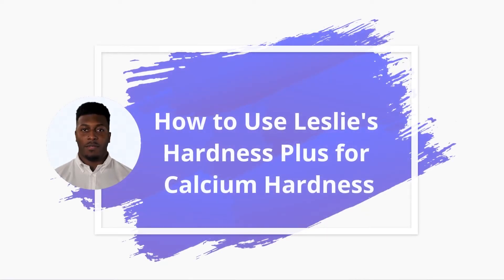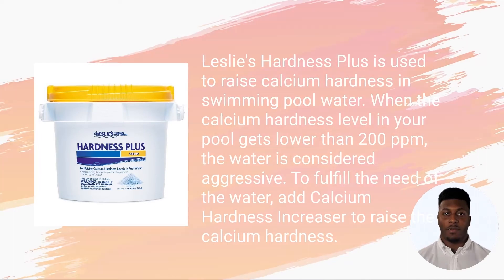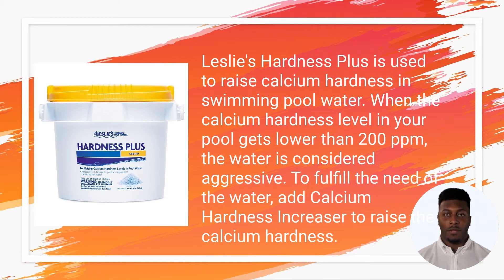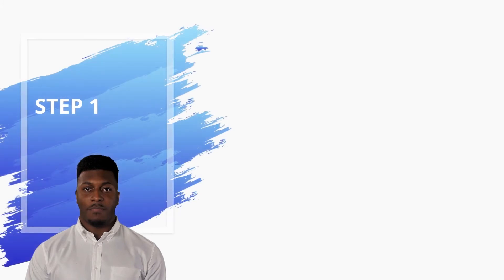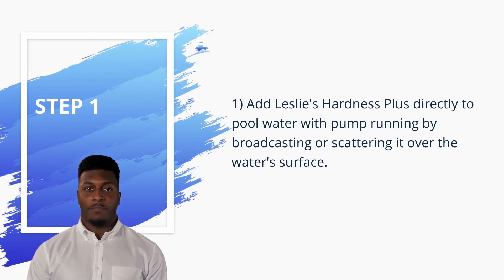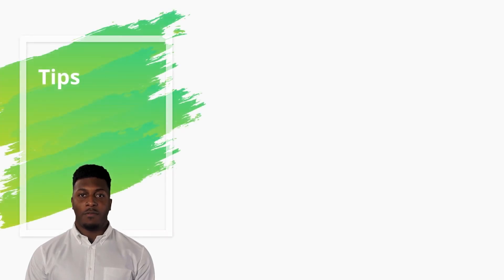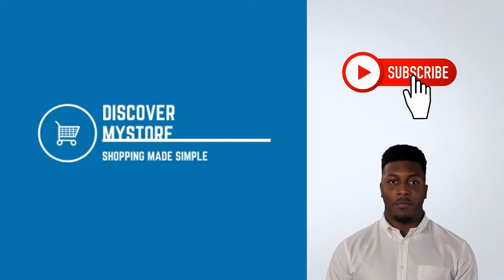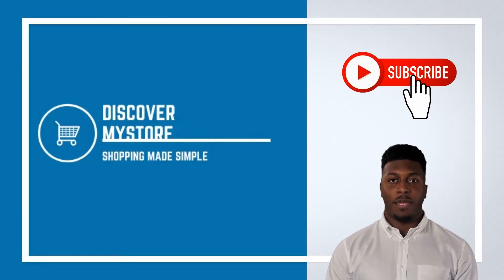How to Use Hardness Plus for Calcium Hardness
How to Use Hardness Plus for Calcium Hardness. In this video, we will use the example of Leslie's Hardness Plus for Calcium Hardness Adjuster.

Leslie's Hardness Plus is used to raise calcium hardness in swimming pool water. In the Swim Pool Calcium Hardness is a great way to resolve low hardness levels. When the calcium hardness level in your pool gets lower than 200 ppm, the water is considered aggressive. To fulfill the need of the water, add Calcium Hardness Increaser to raise the calcium hardness.

Routine Usage Directions:

1) Add Leslie's Hardness Plus directly to pool water with pump running by broadcasting or scattering it over the water's surface.
2) Do not predissolve or add this product to a small amount of water as heat is generated.

Tips:

In general, to raise it 10 ppm, add 2 ounces of calcium chloride for every 1,000 gallons of water. For example, if your pool holds 10,000 gallons of water, and you need to raise the calcium hardness by 20 ppm, you will need 40 ounces of calcium chloride.

USEFULL RESOURSES